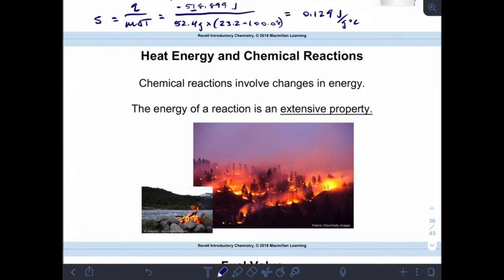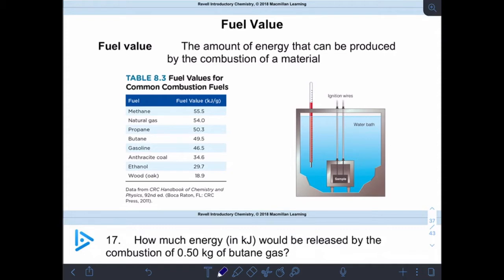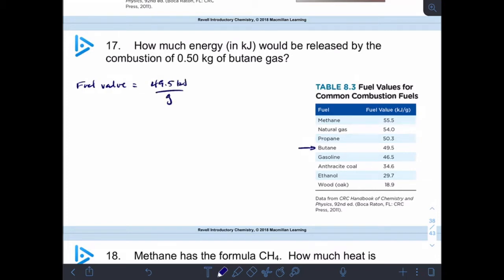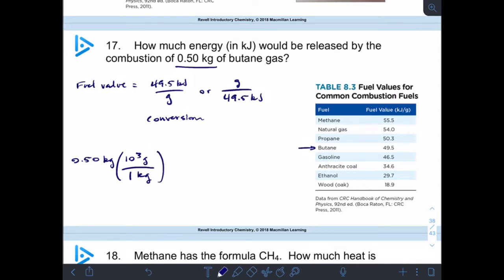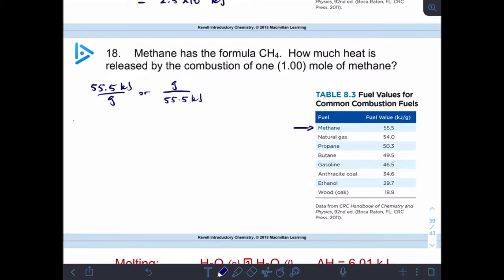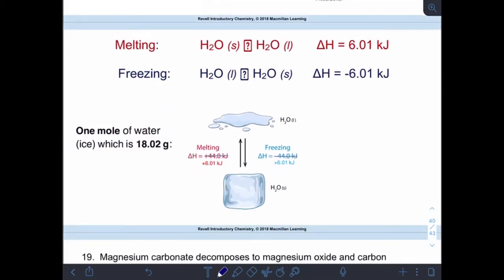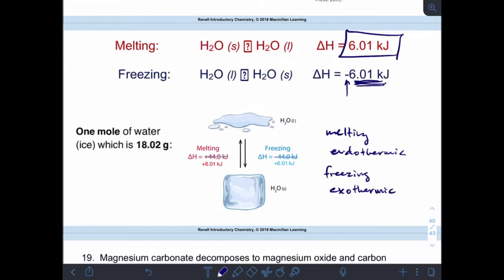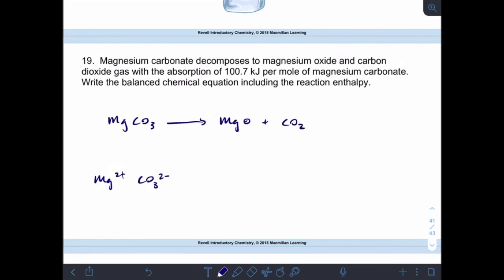Chem101 Ch 8 lecture video 6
Fuel values